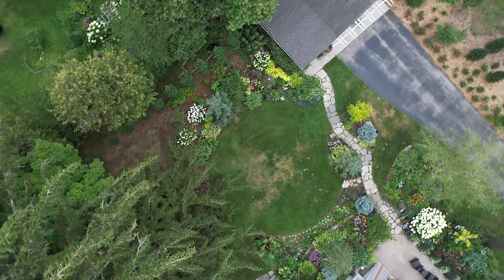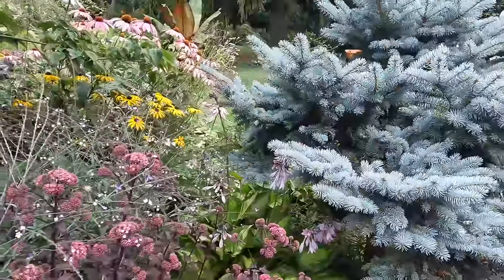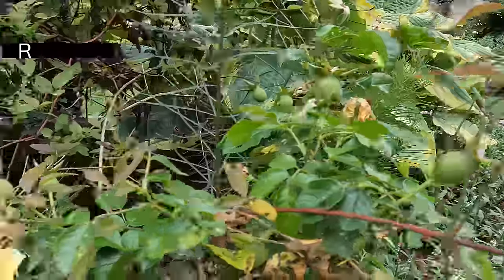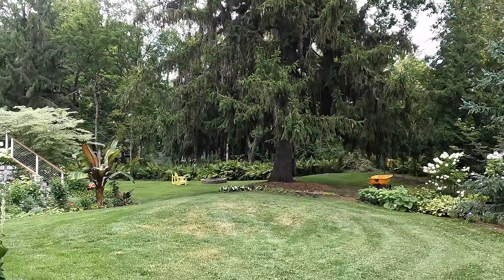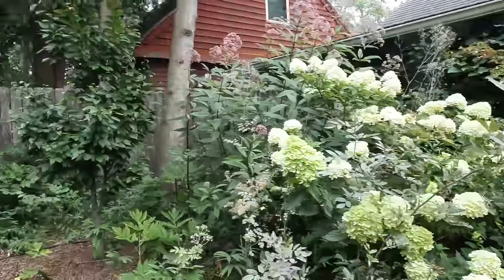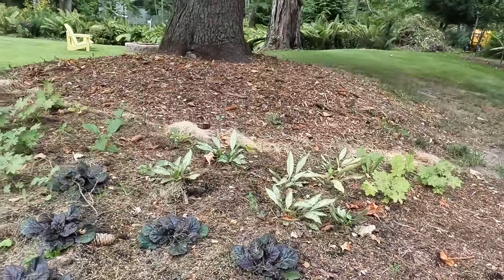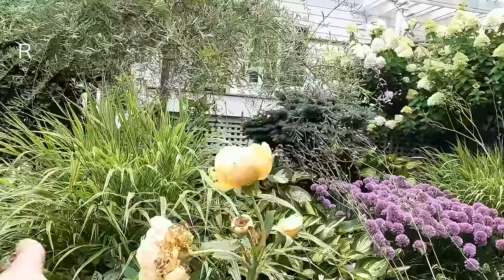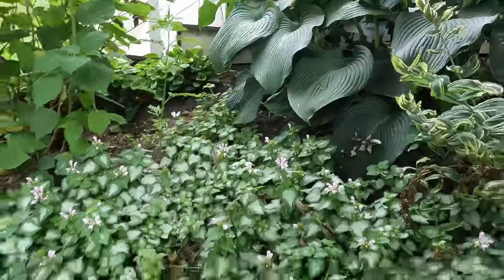A reimagined side garden tour ⭕ 🌿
Here's a detailed tour of the side garden. This area was originally created in 2011 and has been a work in progress. This year I did a bit of revising as well.

UPS/FedEx:
125 E. Main St.